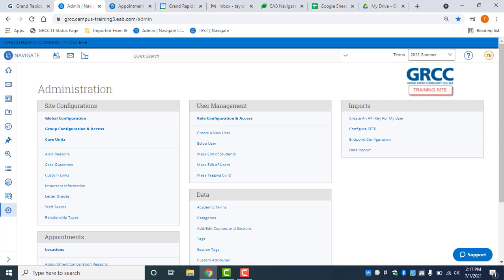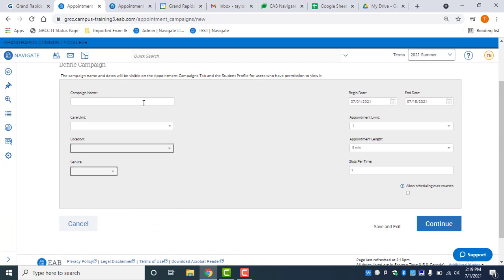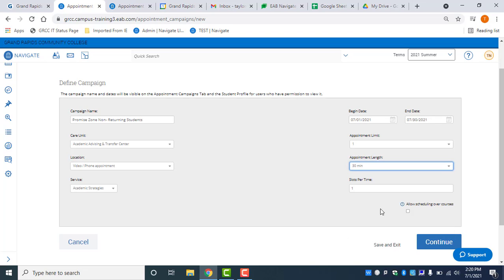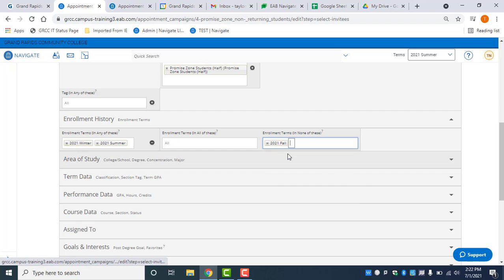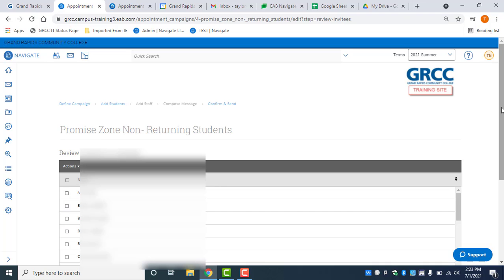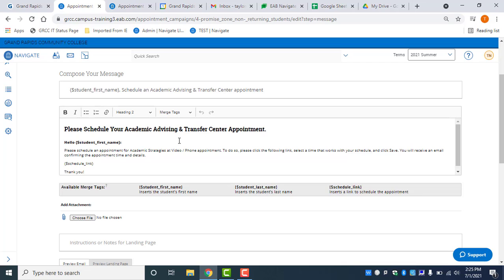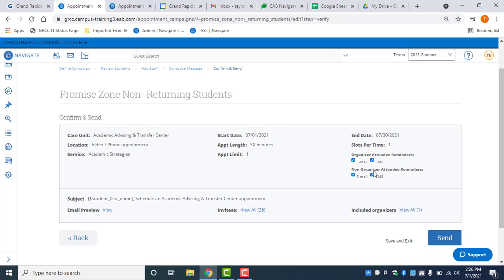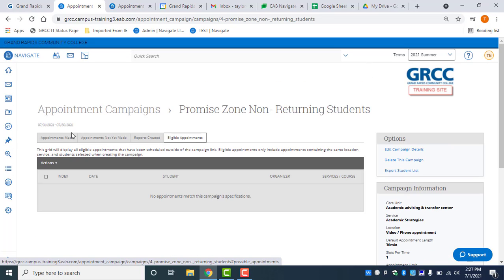Wisdom Wednesday: Navigate Appointment Campaigns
A general overview of the appointment campaign functionality for GRCC staff.